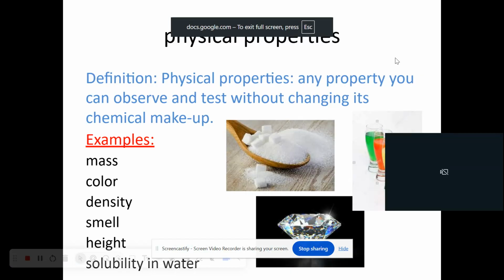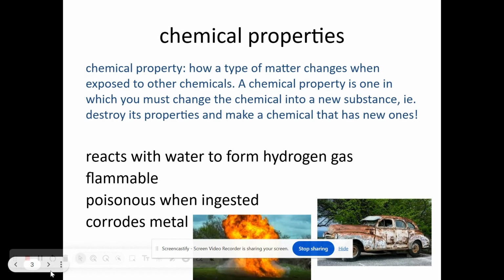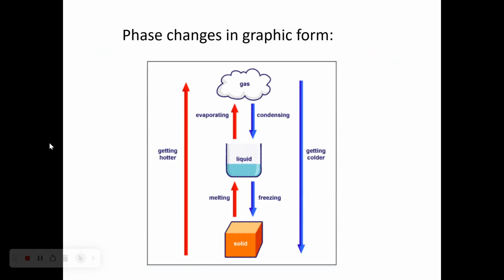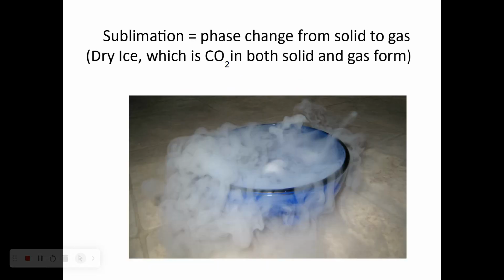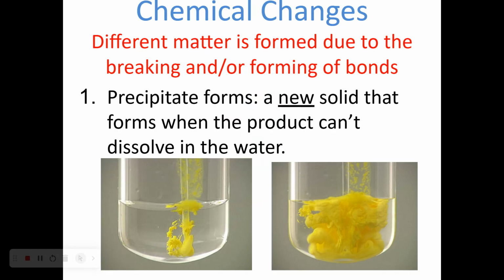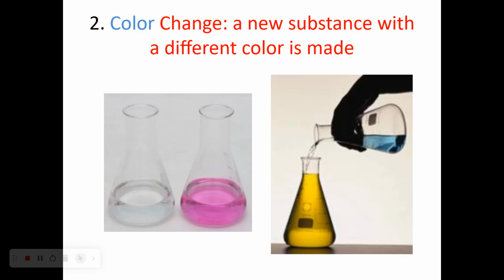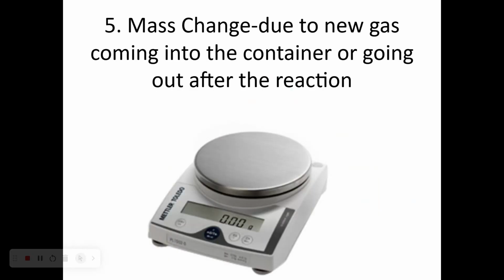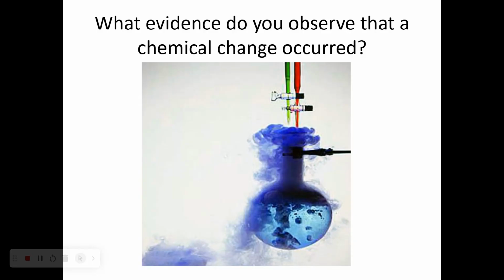CS5 Chemical Physical Changes - Google Slides - Screencastify - August 15, 2025 4:58 PM